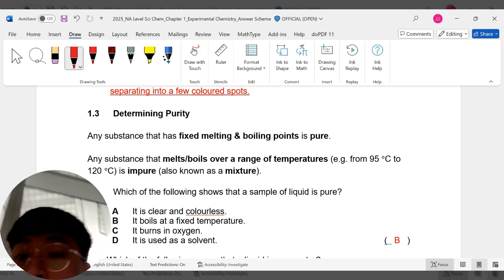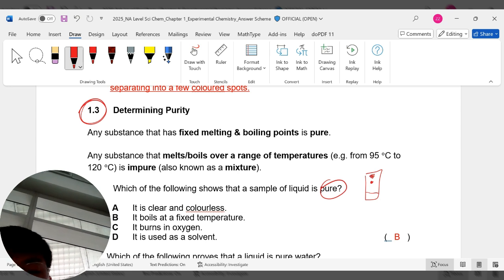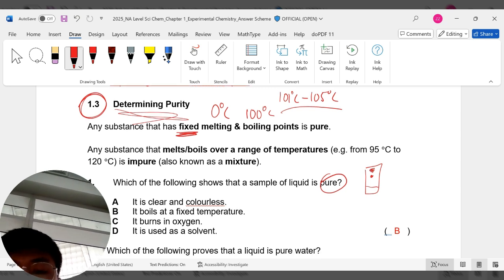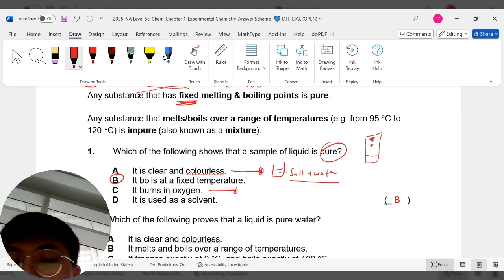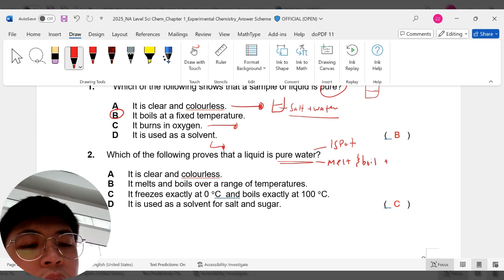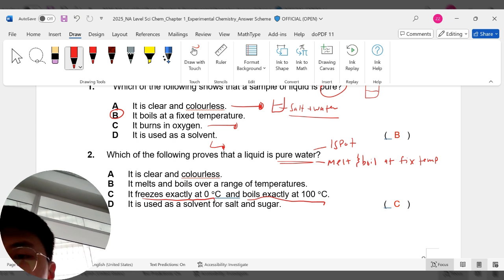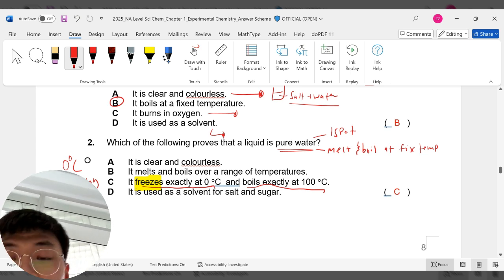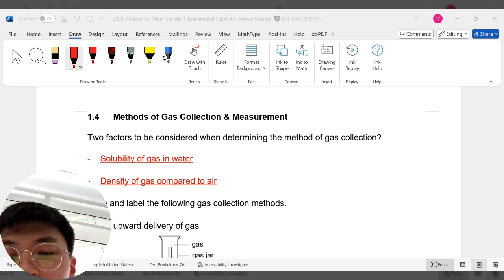Determining Purity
HBL A2 040225